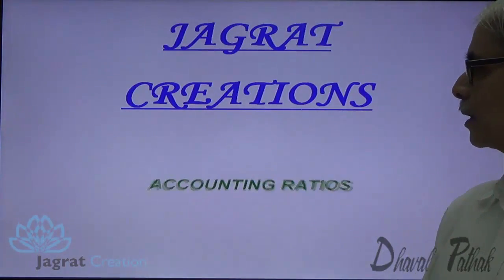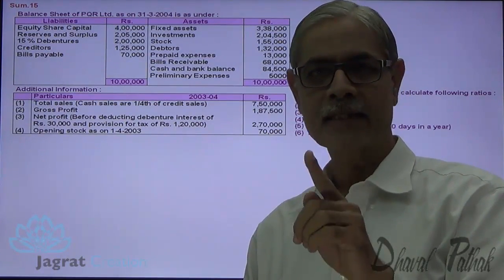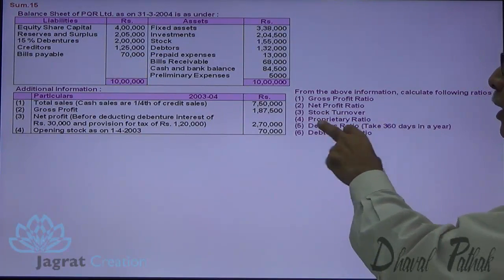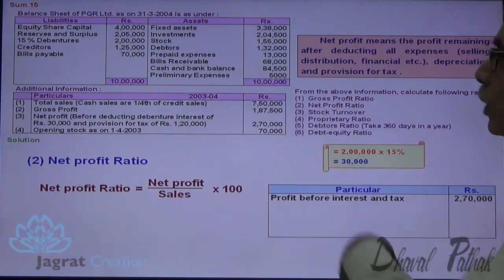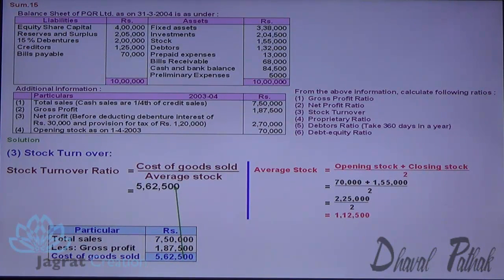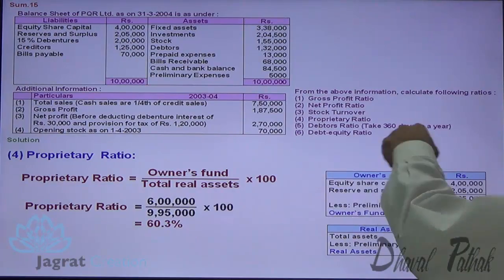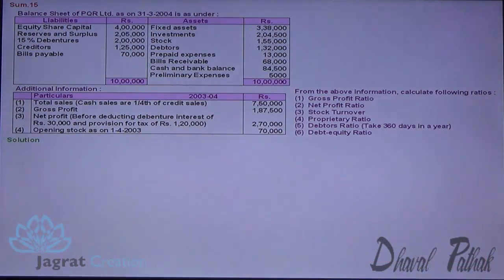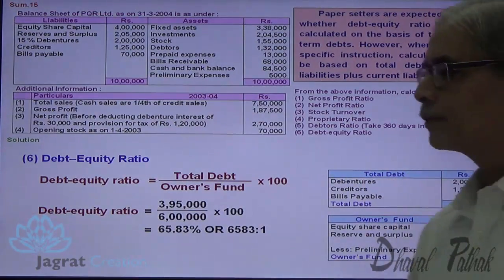Accounting Ratios 15